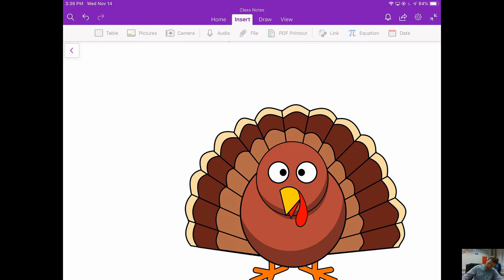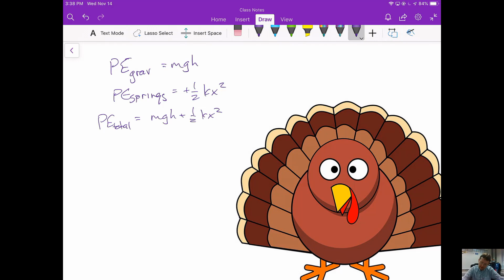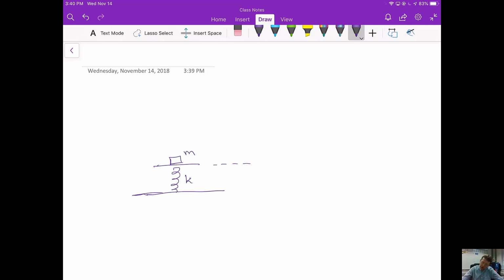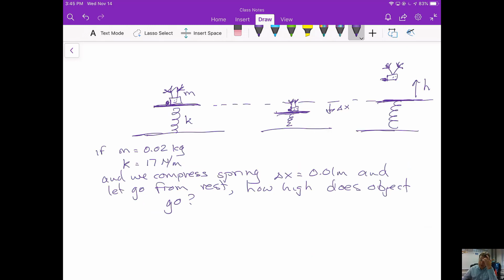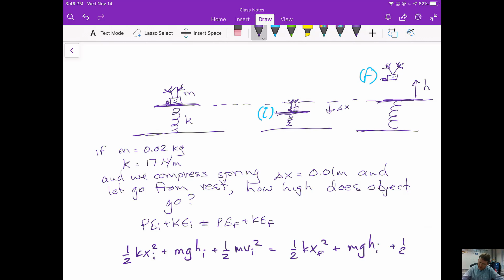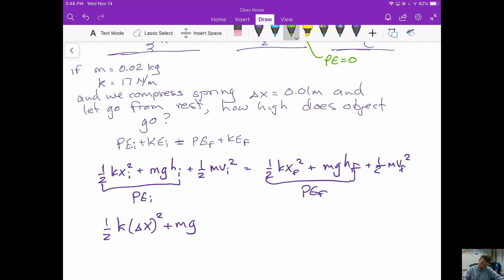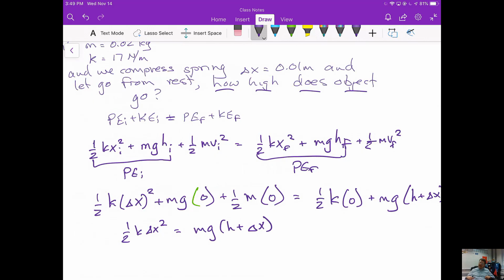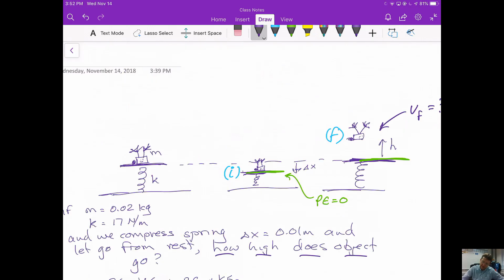Mechanical Energy 2